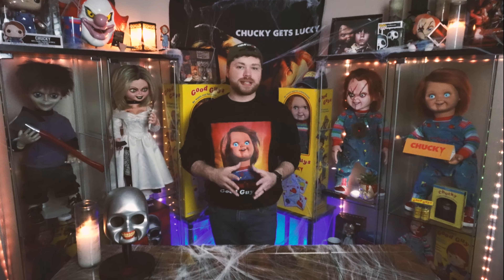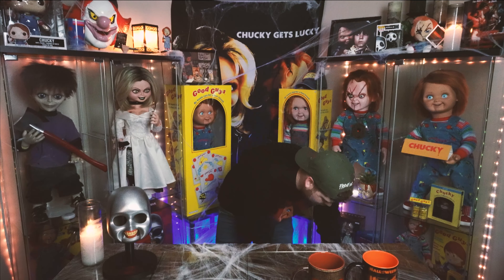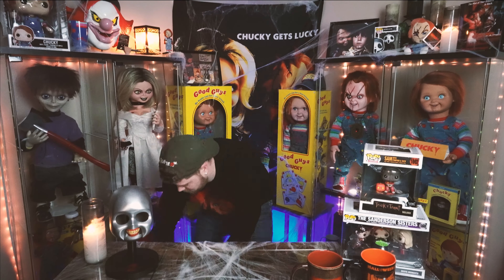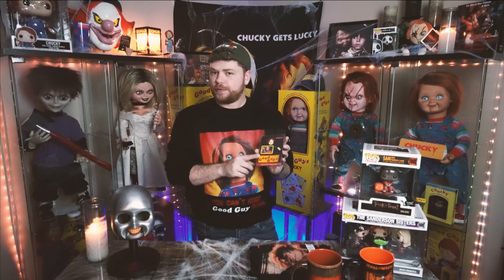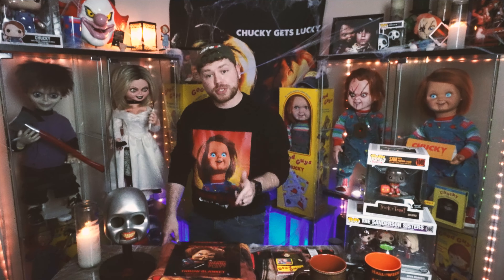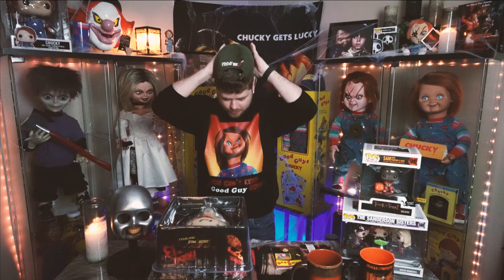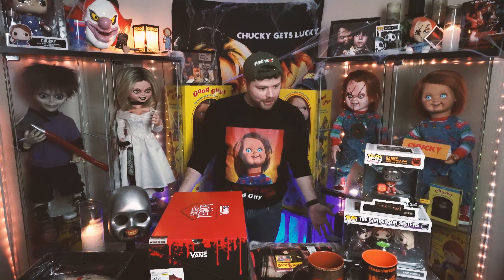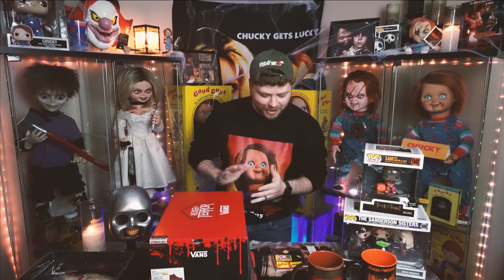Fear of Chucky | SPIRIT HALLOWEEN MEGA HAUL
I'm back! This time with a MEGA HAUL from Spirit Halloween! While I was away, I've been working at my local Spirit Halloween and stocking up all the goodies to share with you now!

Music inspired by Bear McCreary's original score for Child's Play.
Performance and production by Mad Maddaax Productions.

Much love to all of the Chucky fans out there! I create this content for YOU!